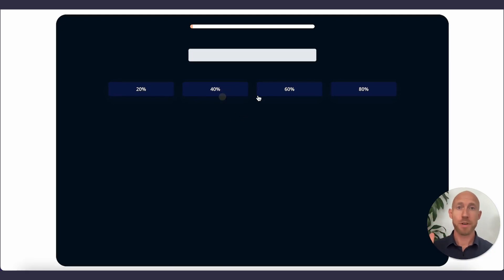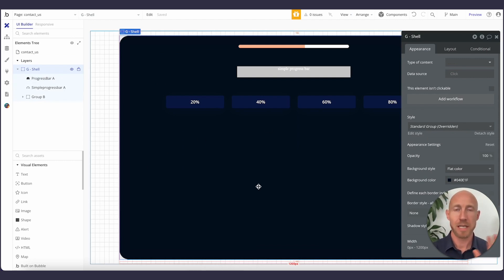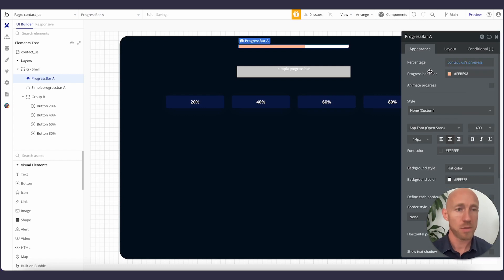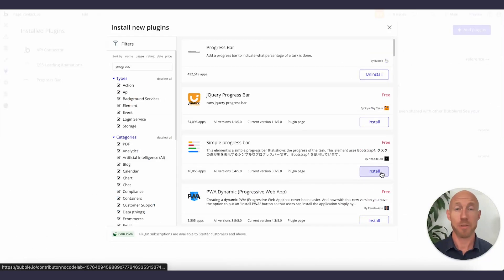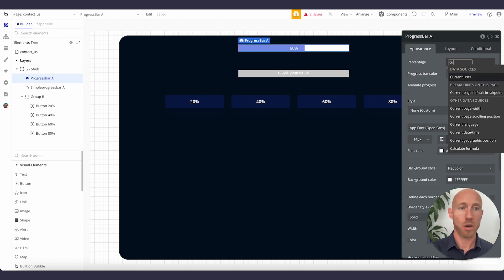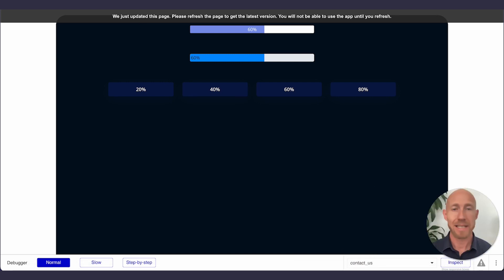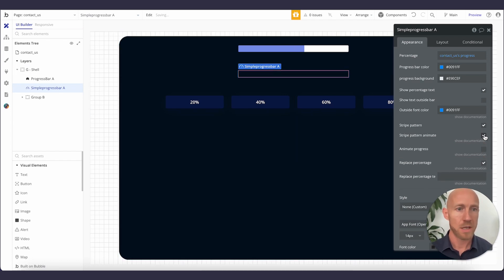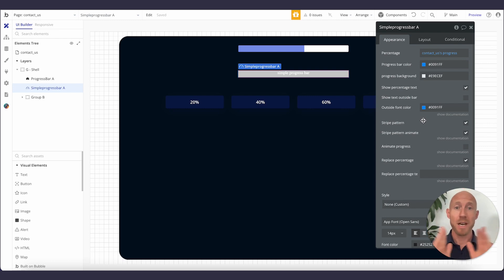Easily Up and Running with a Progress Bar – Bubble.io Beginner’s Tutorial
In this video, learn how to create a progress bar in Bubble while seeing two options explored for making a progress bar.

Chapters:

00:00 - Building Progress Bars in Bubble
00:58 - Progress Bars for Contact Us Page
01:31 - Simple and Useful Progress Bars
02:11 - Simple Progress Bar Showcase
03:25 - Creating Polished Progress Bars in Bubble